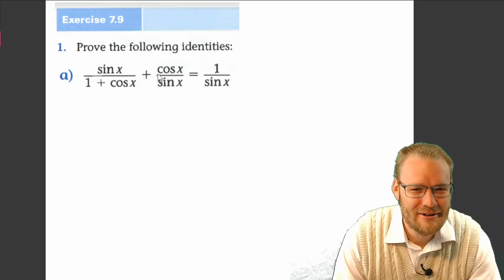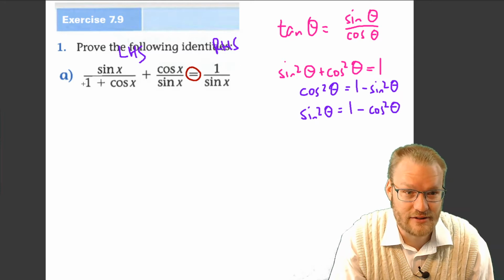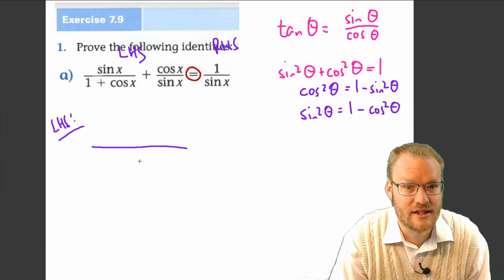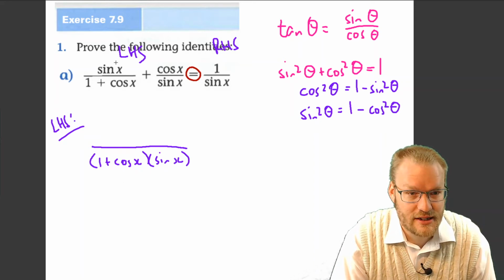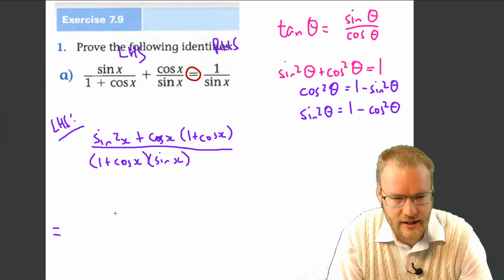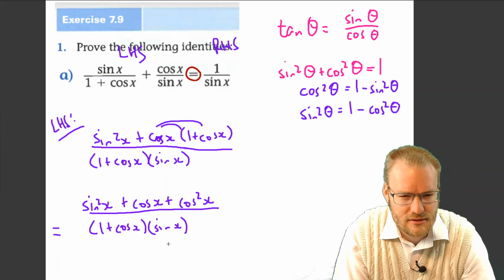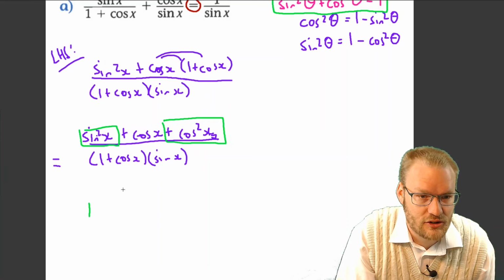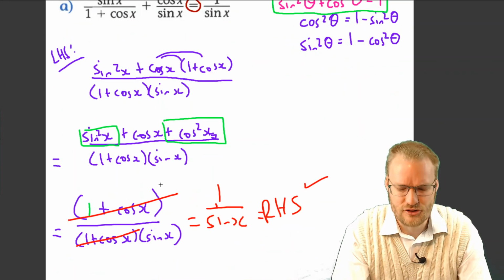Grade 11 Maths BE 2020 Ex 79 1a 2020